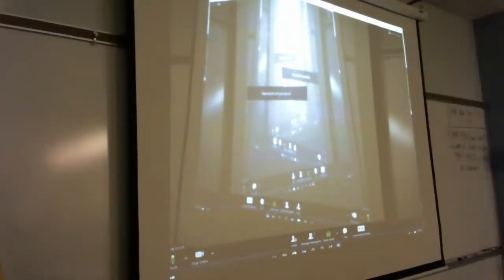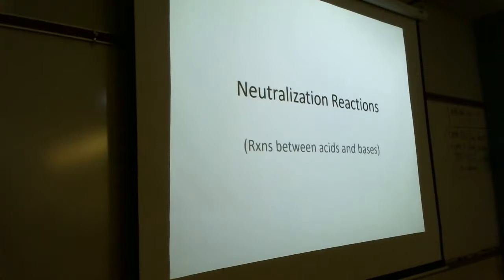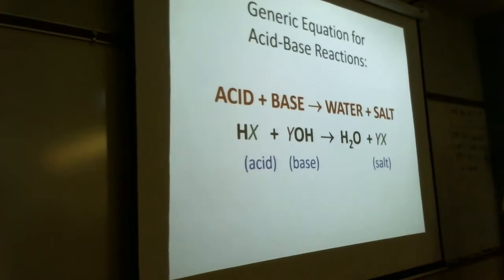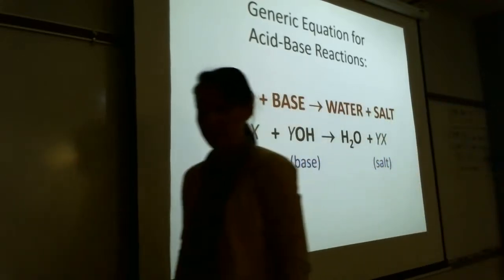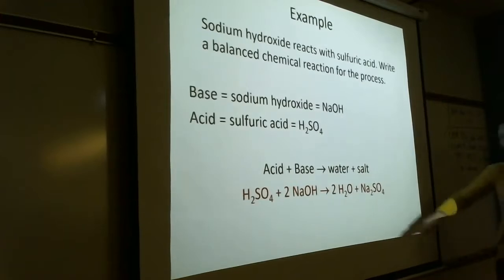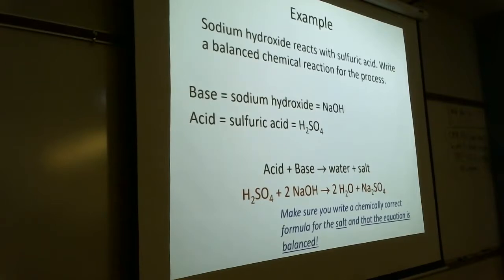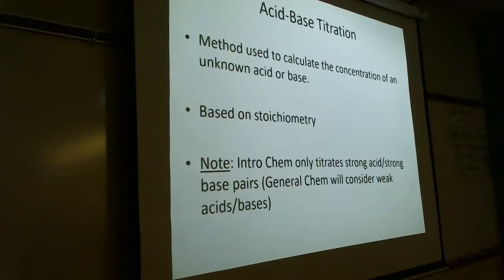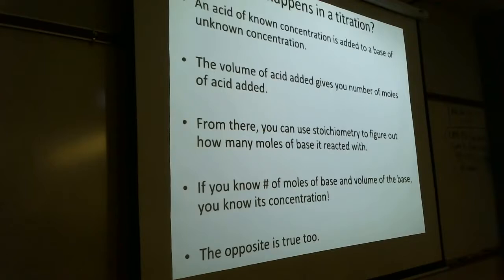Intro Chem Strong Acid-Base Titration Lecture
Lecture from Introductory Chemistry on titrations of strong acids and bases
+J.M.J.